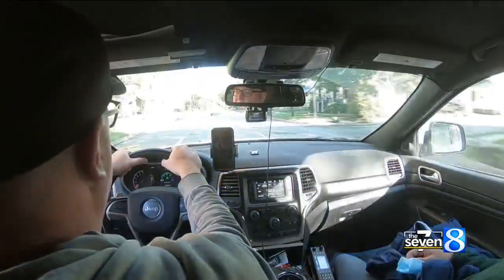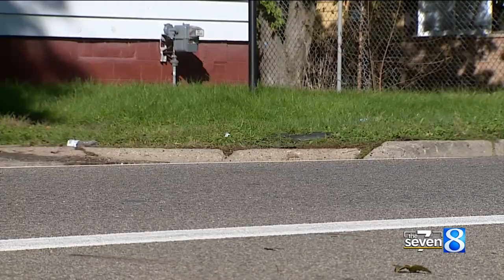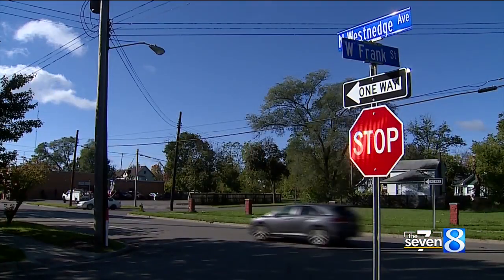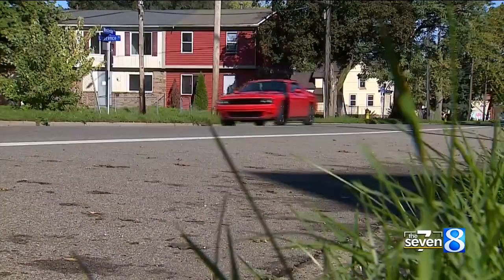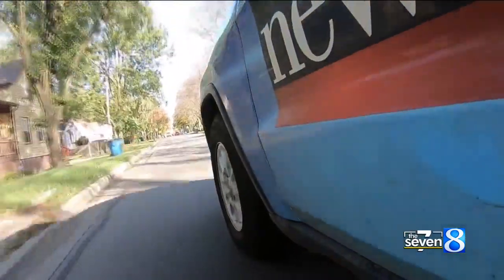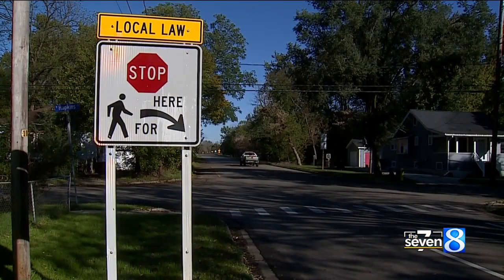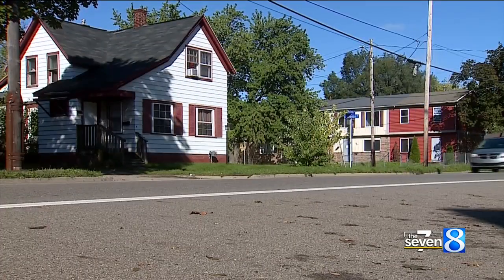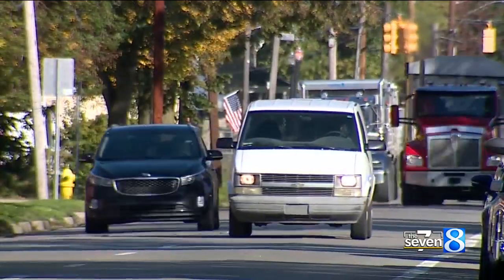Westnedge Ave. traffic calming project nears end of phase one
An ongoing project in Kalamazoo’s Vine neighborhood aims to slow traffic and make more space for pedestrians. (Oct. 26, 2021)